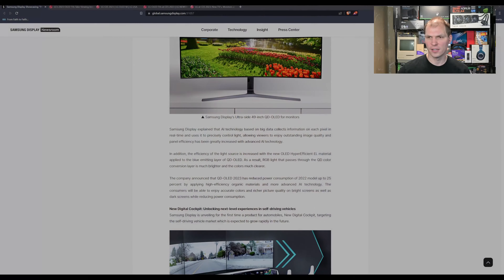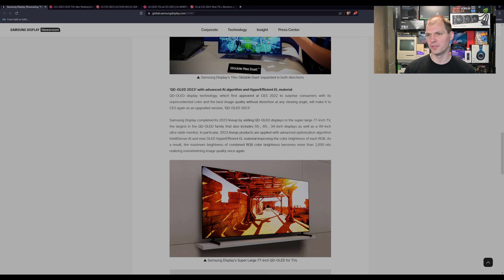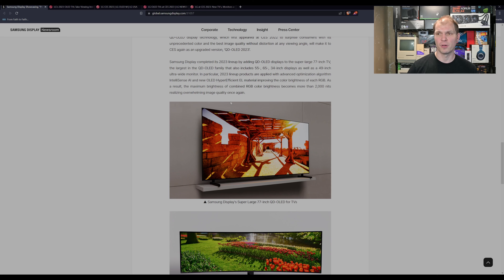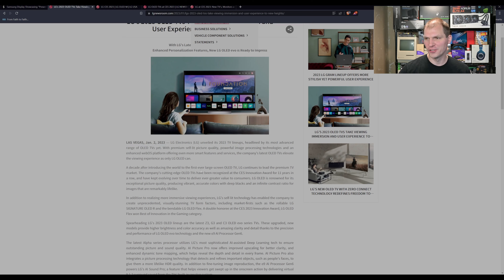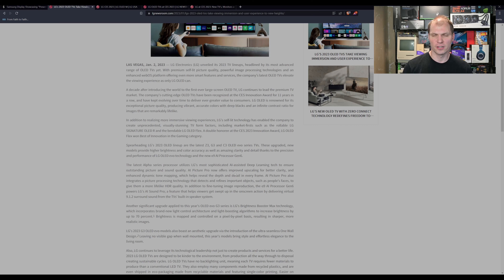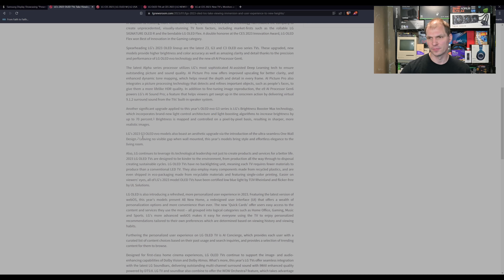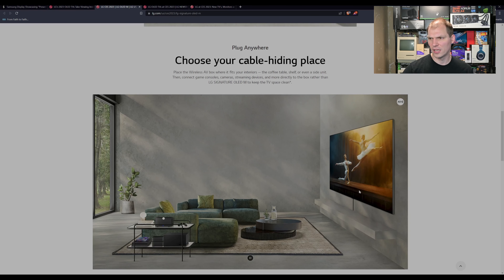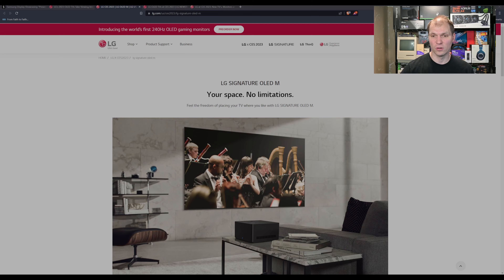Samsung and LG OLED Updates at CES2023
Panels updates from Samsung and LG. The QD-OLED and WOLED are getting upgrades this year. Not only TV improvements, but we are seeing this trickle down into monitors.